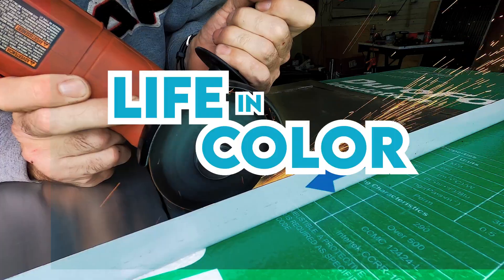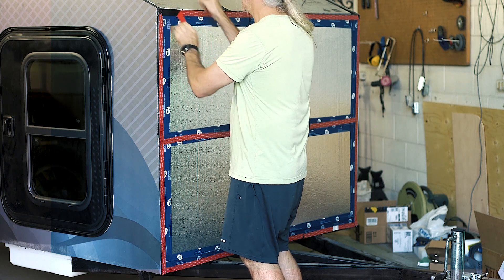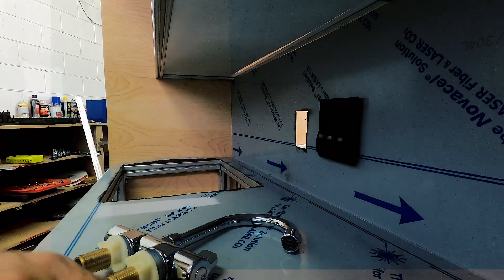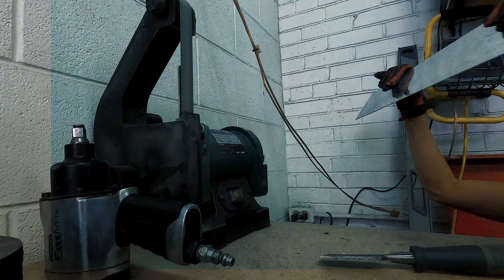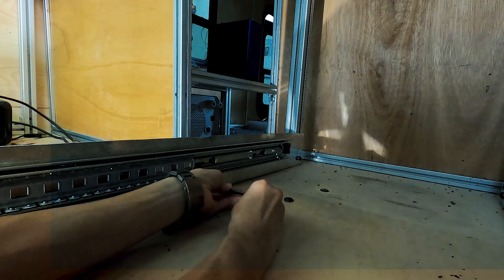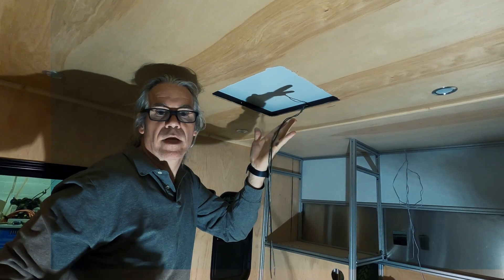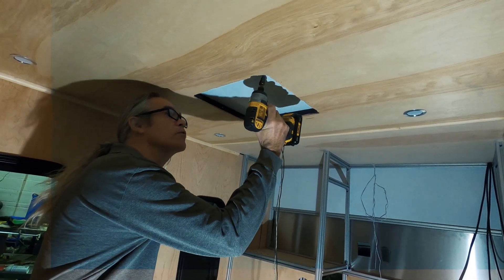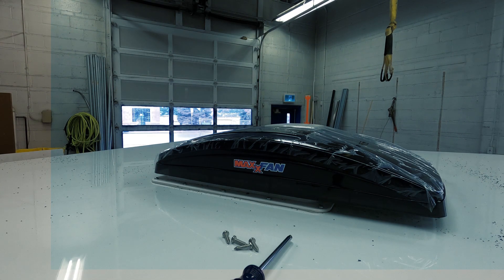Squaredrop Camper build part 7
Welcome to Life in Color, a channel full of fun exciting content.  This video is the seventh in a series about building a squaredrop camper.  Using aluminum checker plate on the front, installing the galley.  Putting the roof on and installing the fan.  Using a pop rivet gun. installing lights and cutting stainless steel.

00:00 intro
00:35 installing aluminum checker plate
01:15 using 3M VHB tape
02:15 pop riveting alupanel
02:57 test fitting stainless counter top
03:52 installing led lights in the galley
04:24 making brackets for fridge slide
05:46 mounting fridge slides to 8020
06:45 scoring alupanel for roof
08:25 roof install
09:04 maxxfan fan install